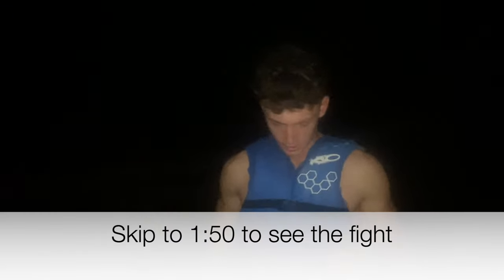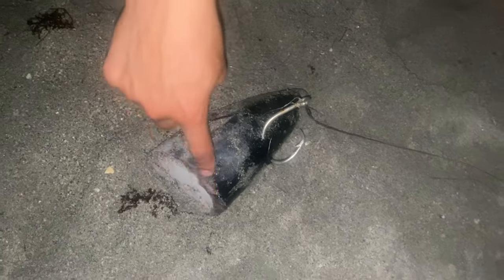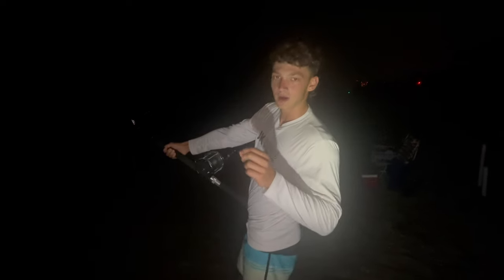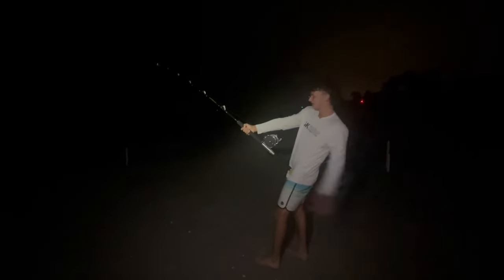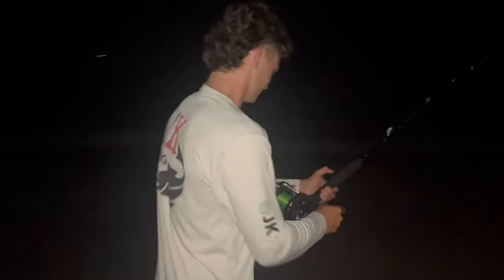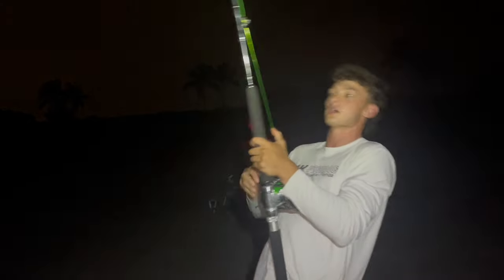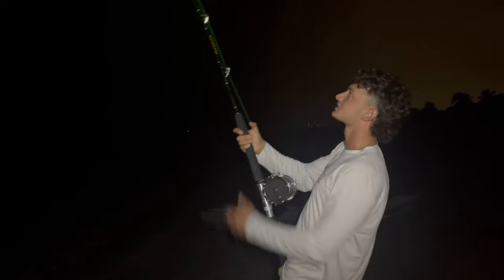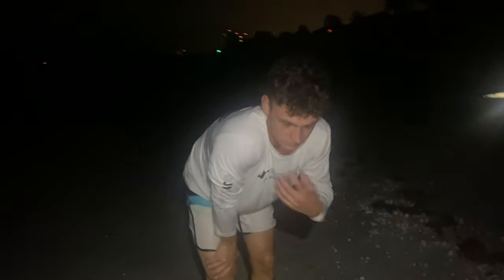MASSIVE Lemon Shark Caught From Shore (Land Based Shark Fishing Juno Beach)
In today's video, we are back down in Florida as Joe leaves for school in the fall. This time of the year, the beaches hold many mid sized sharks making it a great time to get into many 7-9 foot beasts. Although not massive, these fish still test your strength and at the same time are relatively easy handle in the surf. The lemon in this video put up a fun fight and hopefully you learned something from our rigging techniques!

Hooks Used (paid link)